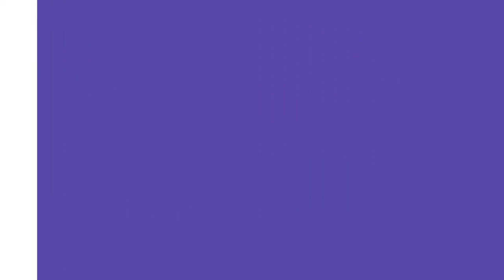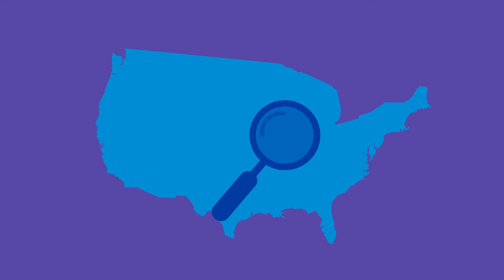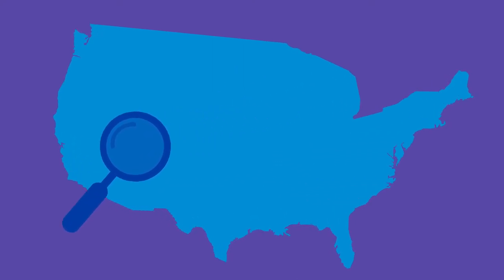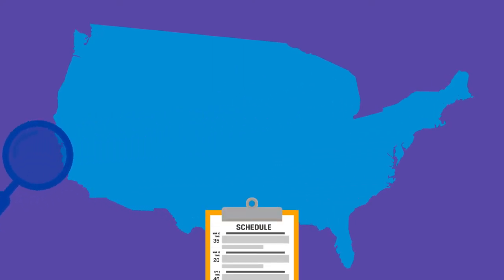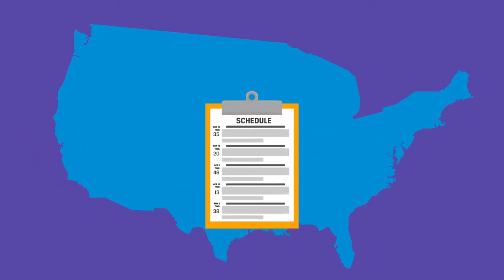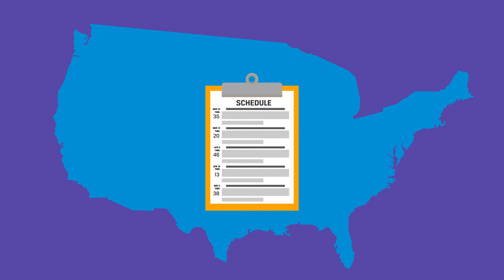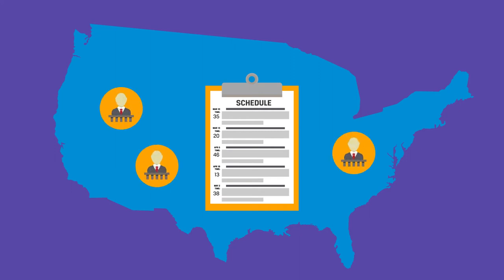Behind Closed Doors: How Private Meetings Move Public Markets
Bowen et al. "Inside the “black box” of Private In-house Meetings: Implications for Fair Disclosure and Insider Trading Regulation” (2016).
Video produced by Research Square: researchsquare.com/